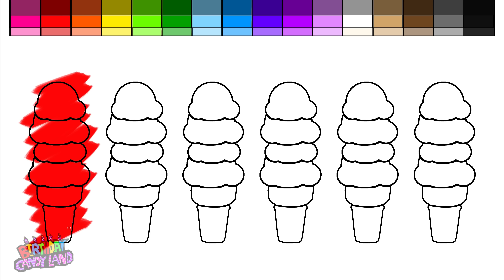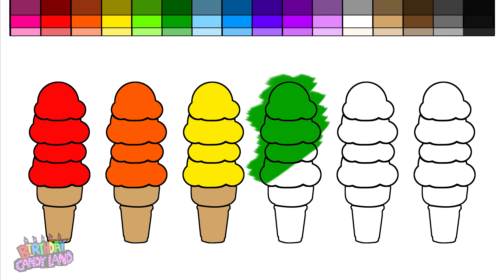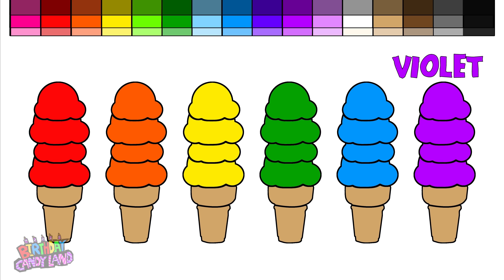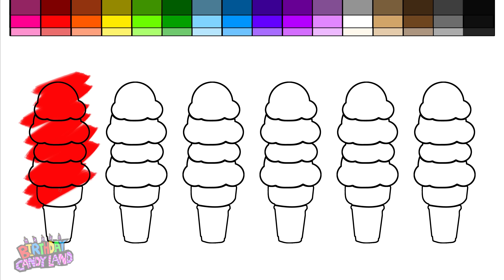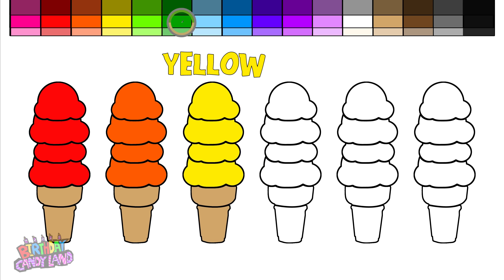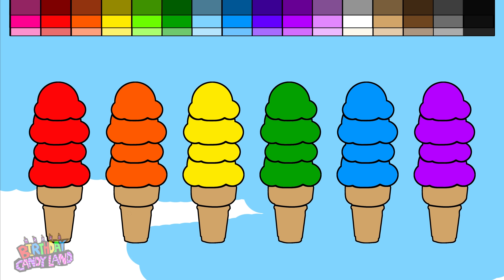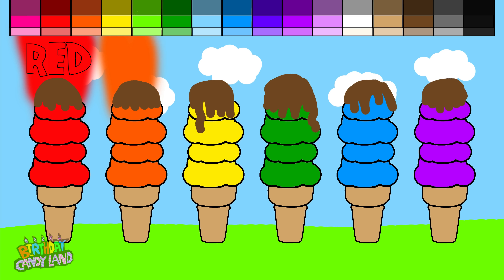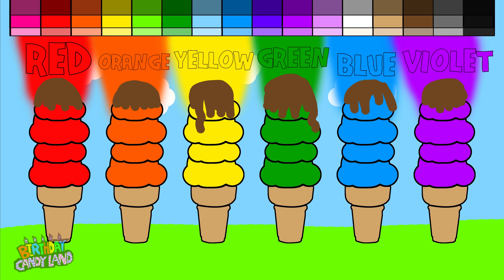Quad Scoop Ice Cream Coloring Page for Kids and Learn Colors